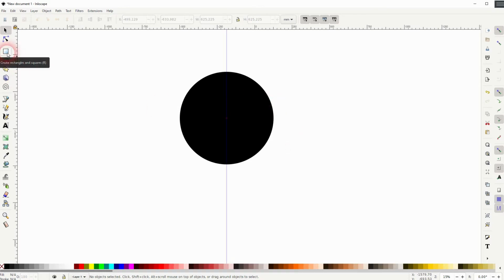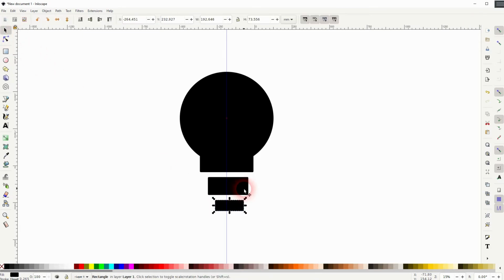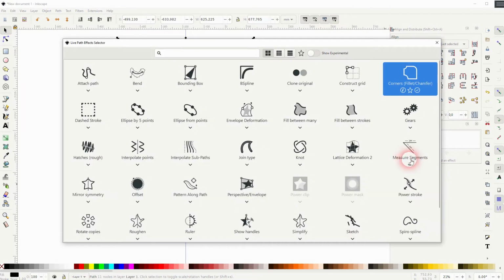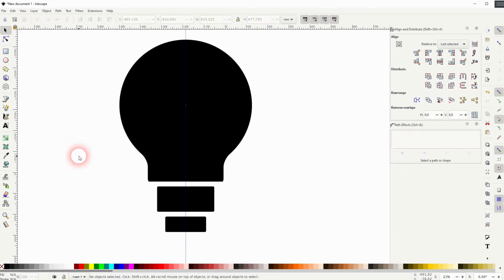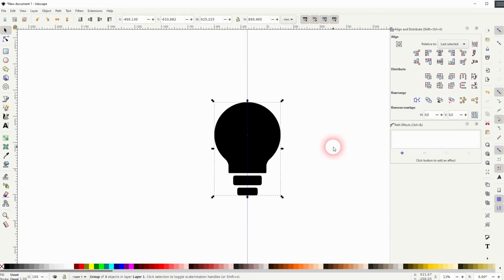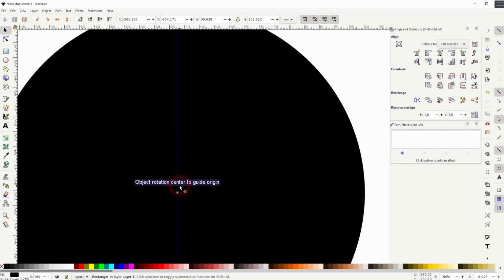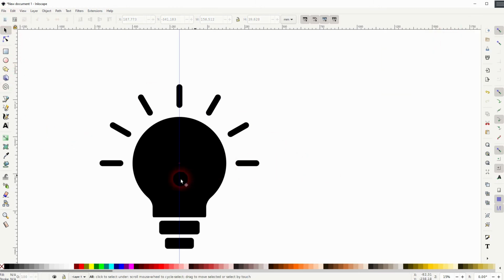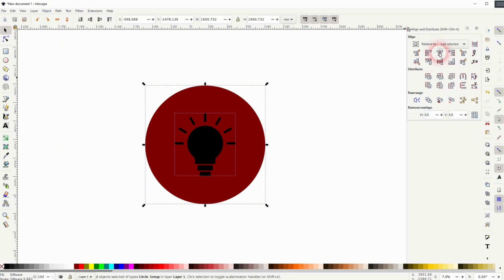Create a Lightbulb Icon in Inkscape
In this tutorial I'll show you how to use create a lightbulb icon in Inkscape.